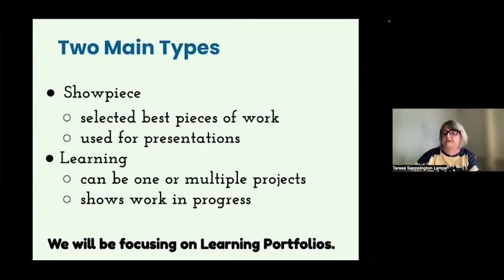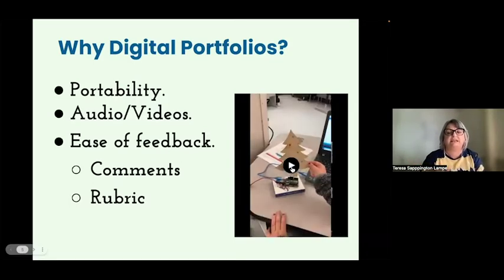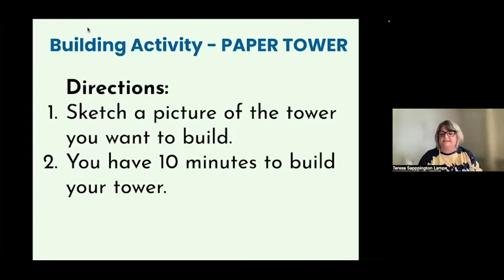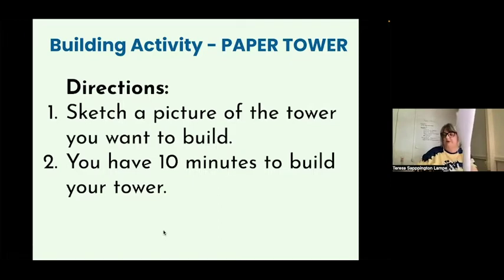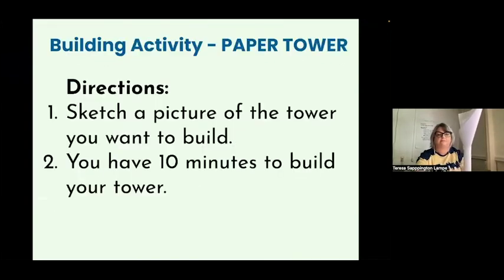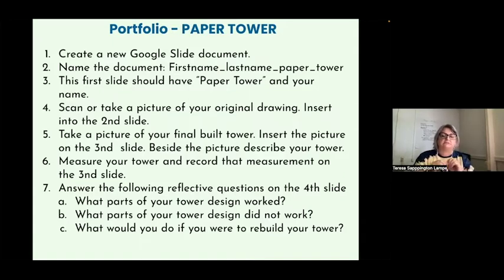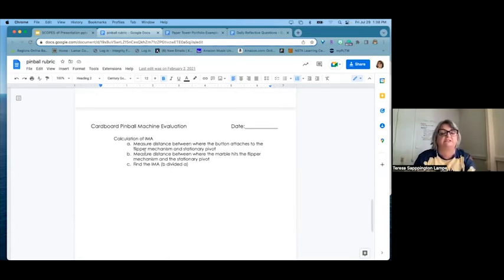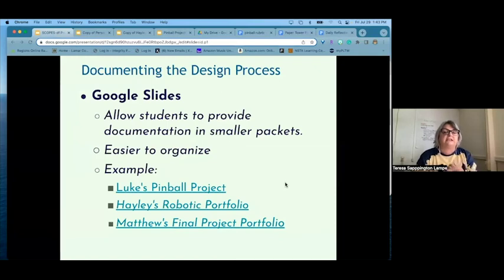Using Digital Portfolios in Project Based Learning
Teresa Lampe, Lamar County School District

This session will answer common questions about digital portfolios: Who should use digital portfolios? What is a digital portfolio, and what should be included? When should students use digital portfolios? Why should my students use digital portfolios? Digital portfolios are an excellent tool for documenting, reflecting on, sharing, and assessing learning for makerspaces, maker classrooms, and project-based learning activities. Example digital portfolios developed by middle and high school students in both formal and informal settings will be shared.